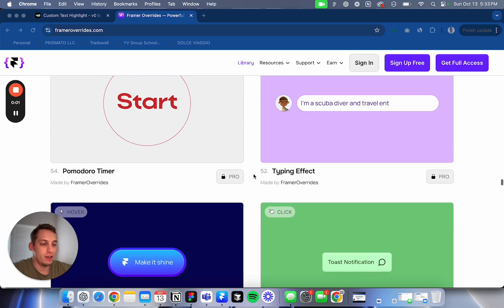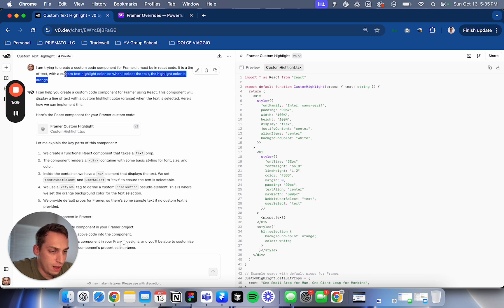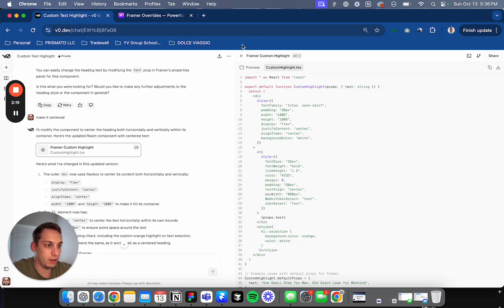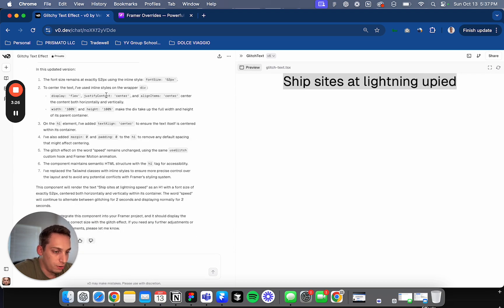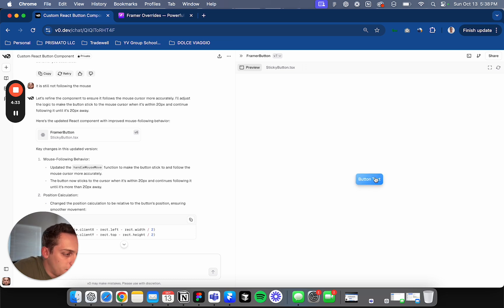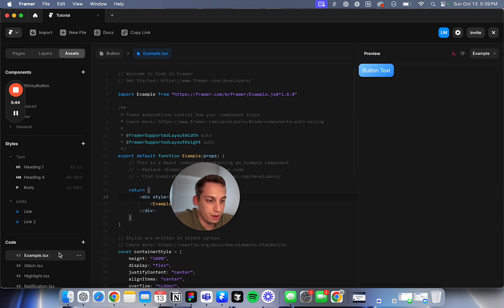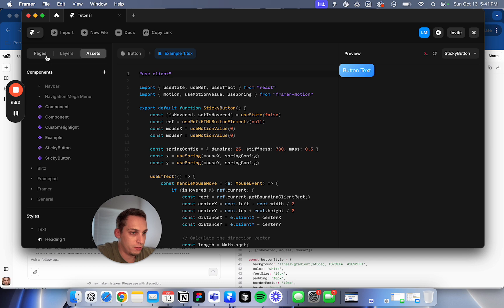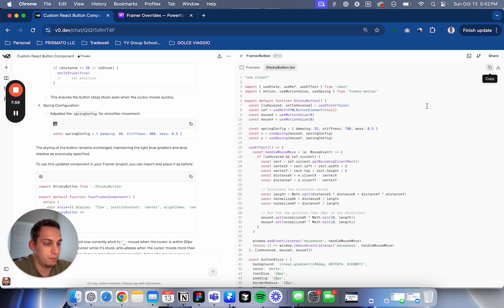Creating Interactive Framer Components with AI: 3 Quick Custom Code Examples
SUMMARY ⤵️
In this tutorial, I demonstrate how to use Vercel's V0 AI tool to create three custom interactive components for Framer: a custom text highlighter, a glitchy text effect, and a cursor-following button. Learn how to leverage AI to generate React code for components that go beyond Framer's built-in capabilities, enhancing your web designs with unique, interactive elements.

WHY ME?
Hi, I'm Lukas! As a web developer passionate about streamlining the design process, I'm excited to show you how AI can revolutionize your Framer workflow. Whether you're a beginner or an experienced designer, you'll learn valuable techniques for creating custom components quickly and efficiently.

Timestamps:
0:00 Introduction and overview
0:36 Custom text highlighter component
2:19 Glitchy text effect component
3:56 Cursor-following button component
5:27 How to implement custom code in Framer
7:09 Exploring more custom component ideas
8:00 Conclusion and call to action